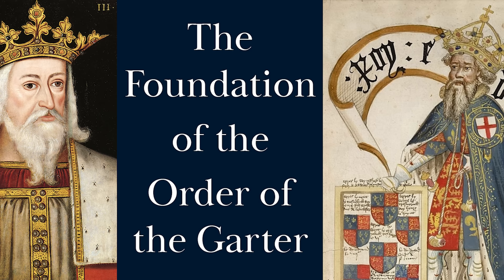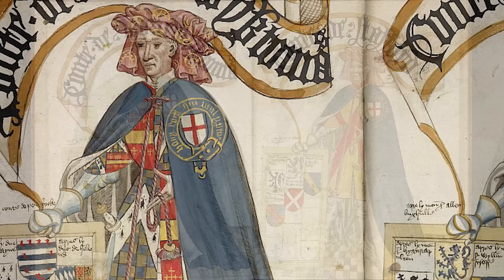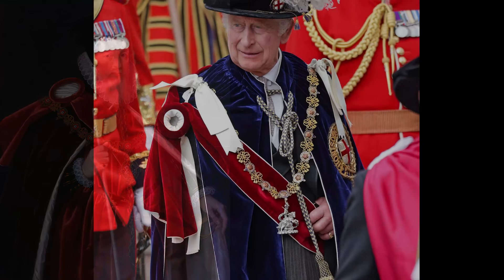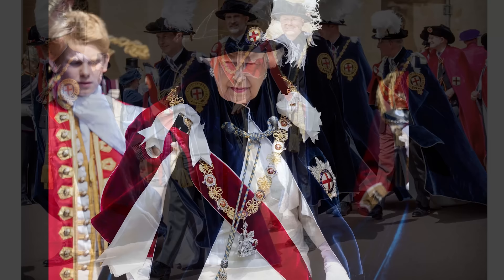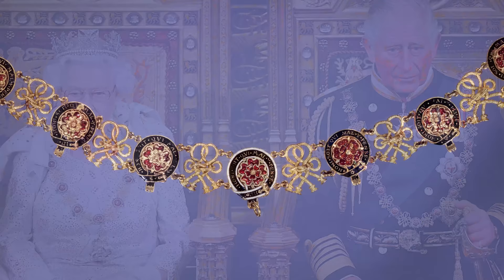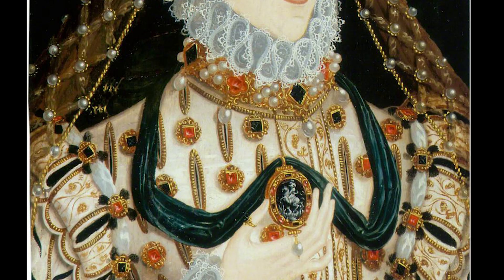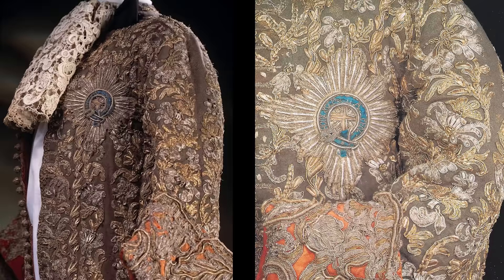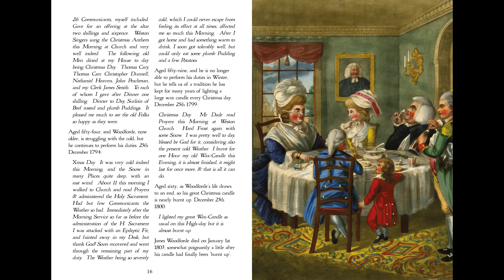The Robes of the Order of the Garter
In this second of my series on the Order of the Garter, England's senior order of chivalry, I look at the history of the robes and insignia worn by knights, the king, queen and royal members of the order.  The robes tell something of the history of the Order of the Garter and its place in national and royal identity.

THE ANTIQUARY MAGAZINE - MORE AMAZING HISTORICAL CONTENT
Why not take out a monthly subscription to The Antiquary history magazine?  The study of the past is an endeavour that involves endless adventure and deep dives down rabbit holes of discovery. The Antiquary magazine is unlike any other history magazine – it is a personal project I have lovingly brought to life to share with you.  When you subscribe to The Antiquary magazine, you join me as I delve into the past and share with you many of the absorbing facets, obscure details, and intriguing stories and narratives I have pulled out of the rabbit holes of history. The magazine is a monthly treasure trove of in-depth articles and features, all copiously and beautifully illustrated from my photographic archive.  Each issue will transport you back to the past and illuminate some of our culture’s lost and hidden treasures.